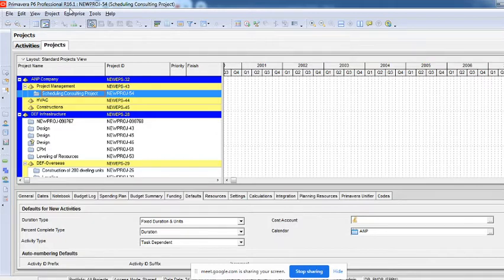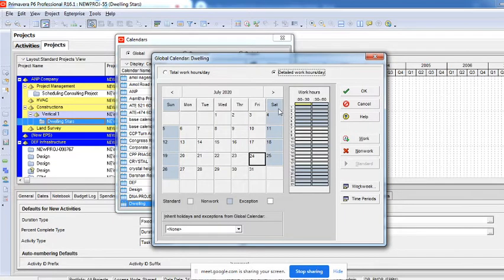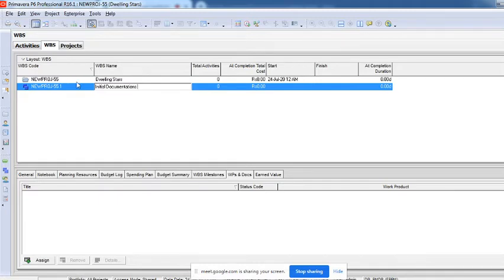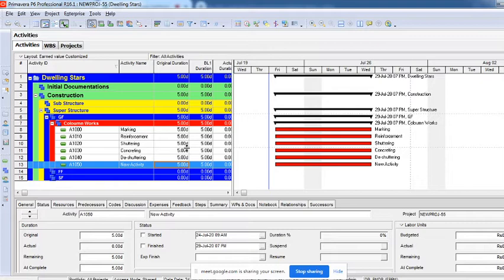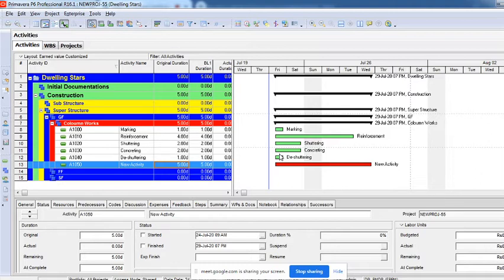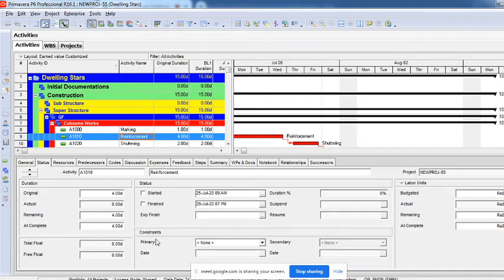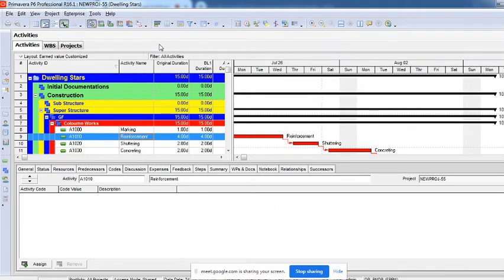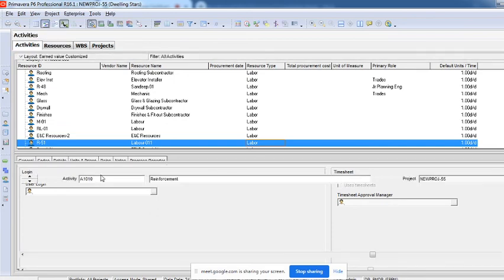Primavera P6 Class 24/07/2020